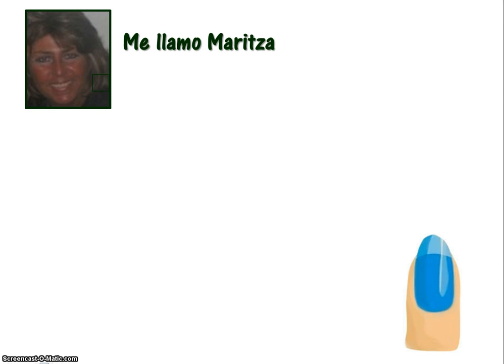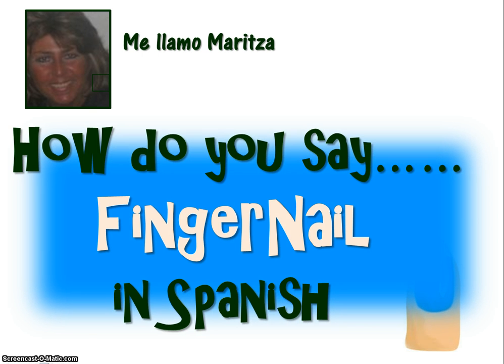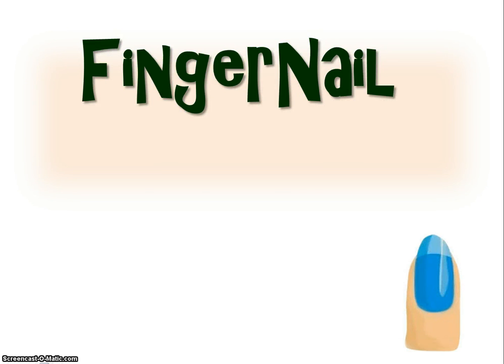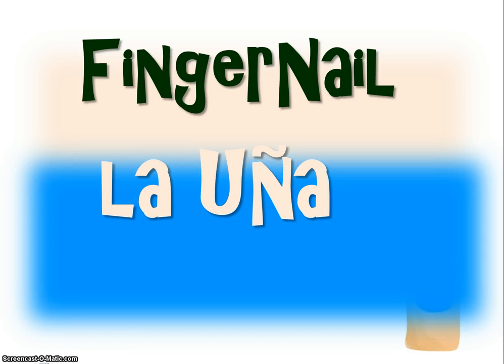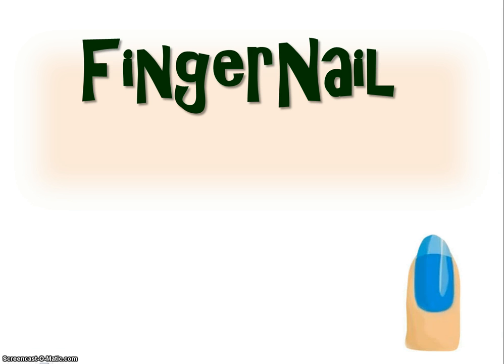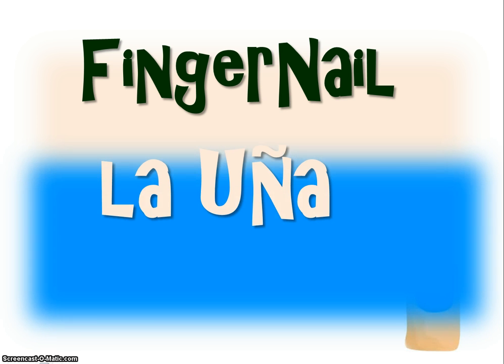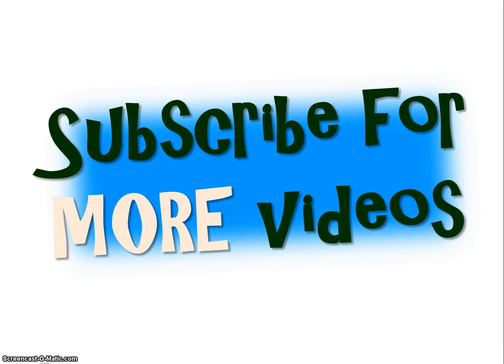How Do You Say ‘Fingernail’ In Spanish-Correct Pronunciation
-How Do You Say ‘Fingernail’ In Spanish

Learn How Do You Say ‘Fingernail’ In Spanish

Be able to tell someone ‘Fingernail’ In Spanish
la una